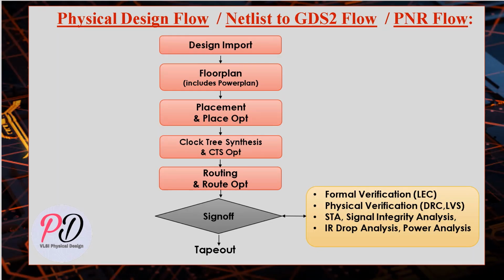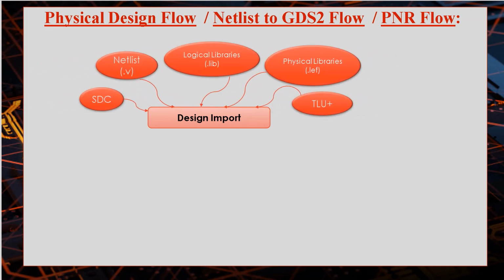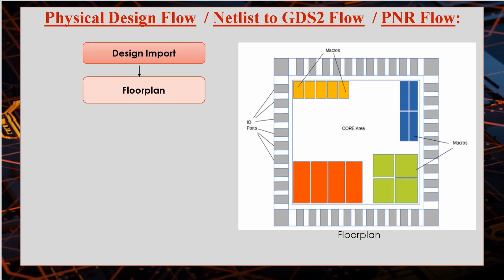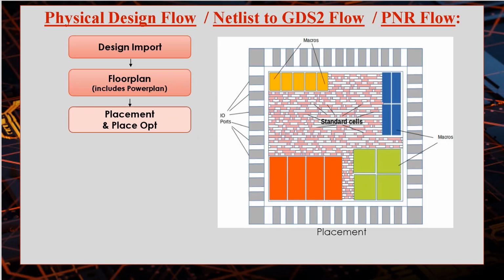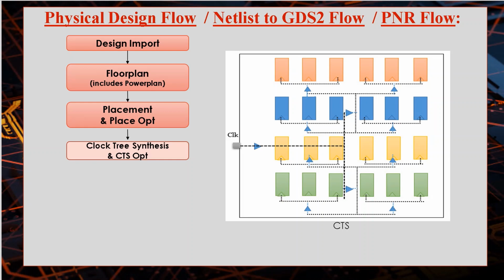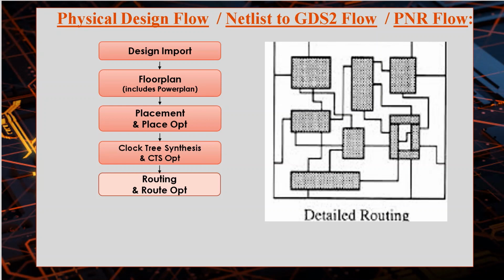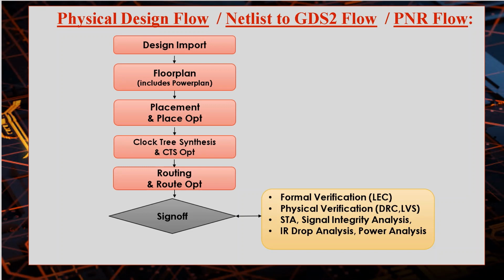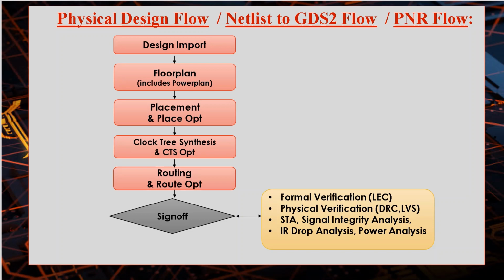Overview of VLSI Physical Design Flow |Netlist to GDS2 flow |PNR Flow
Overview of PD Flow..